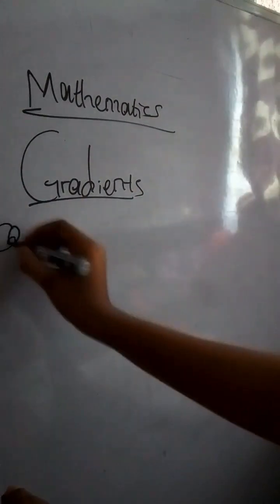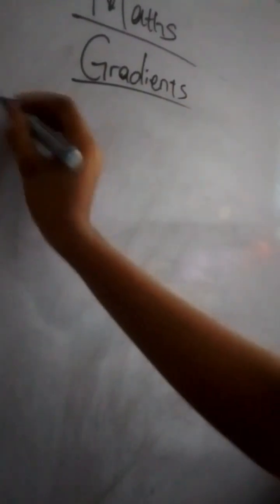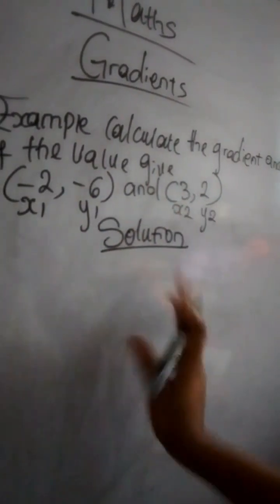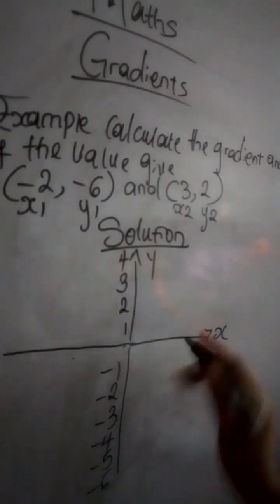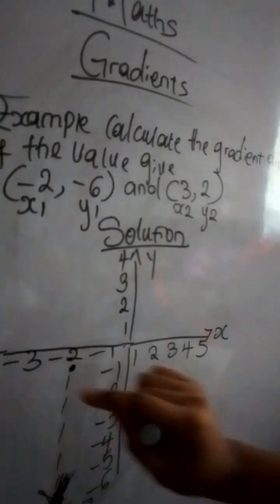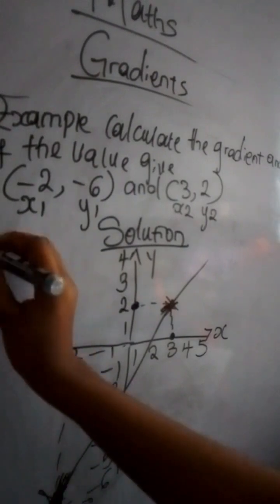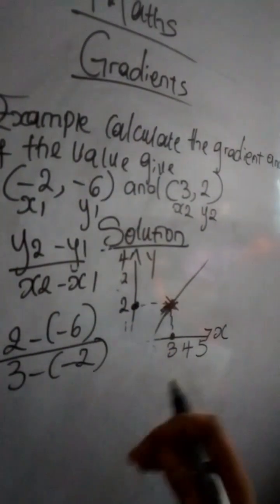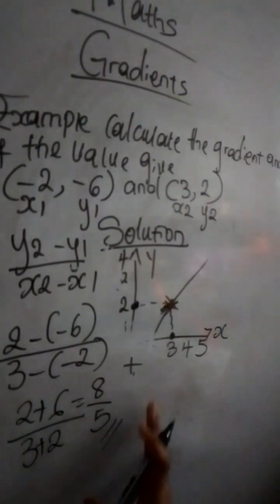pepstar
Edited by Video pepstar